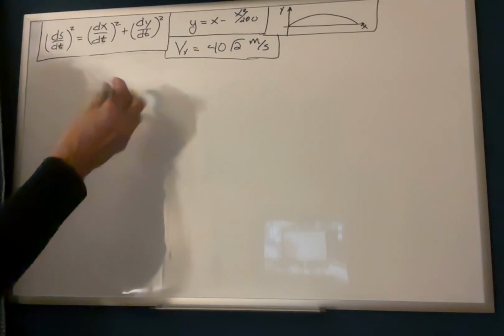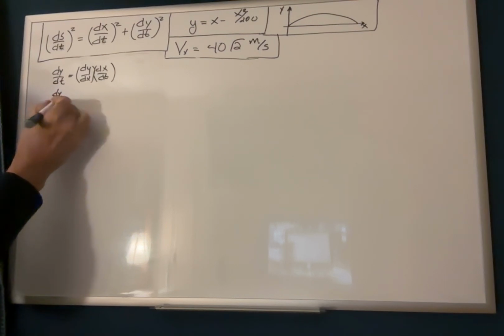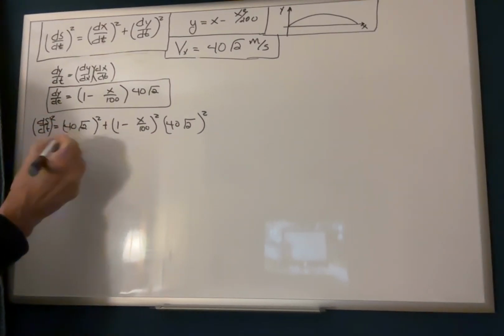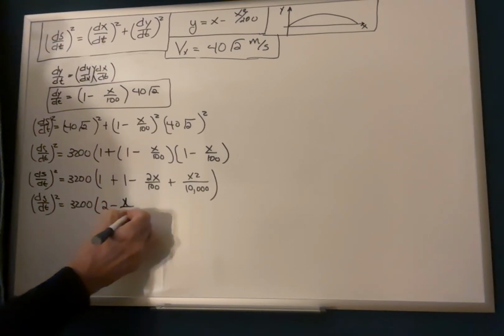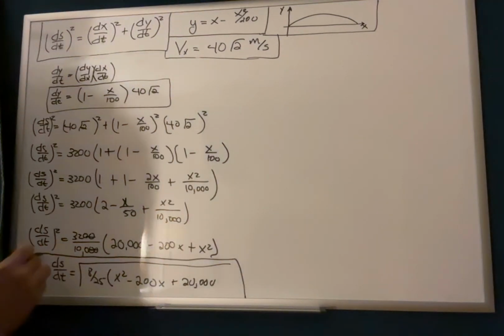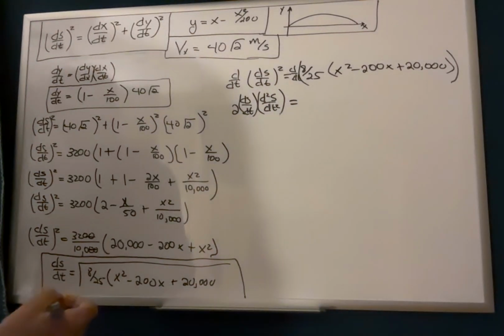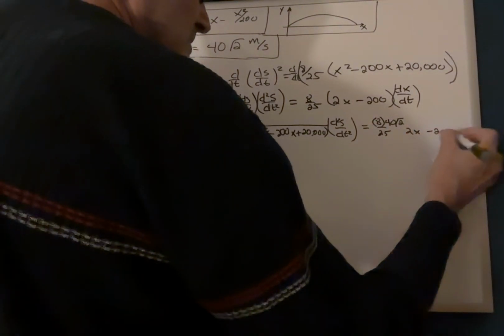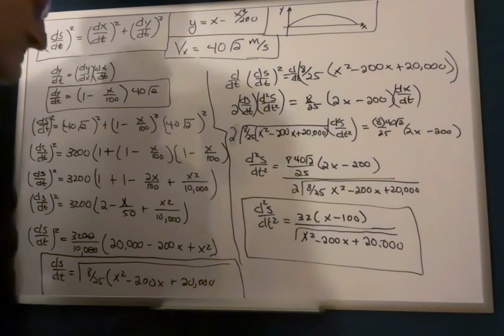Using ds/dt in parabolic motion.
A baseball is thrown so that it travels in a parabolic path y=x-x^2/200 with a constant horizontal component of velocity 40 time 2 square-root. We can find the general equations of Velocity and Acceleration using arc-length rate equation.